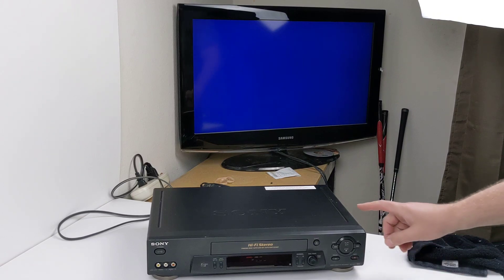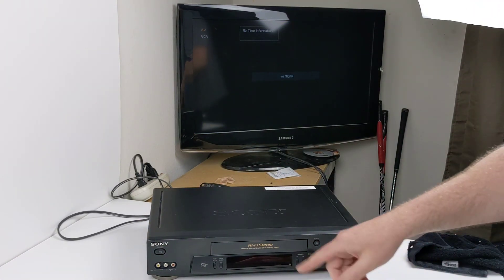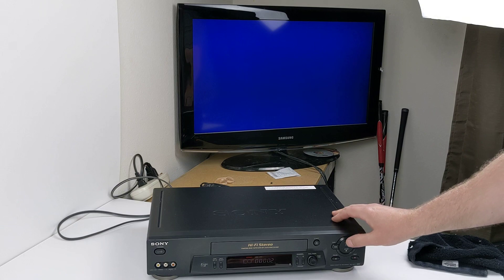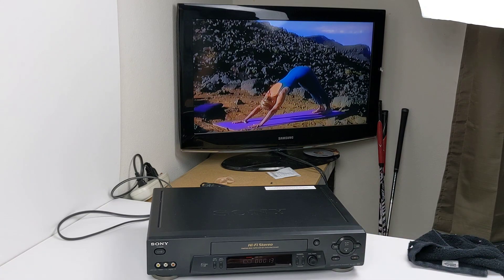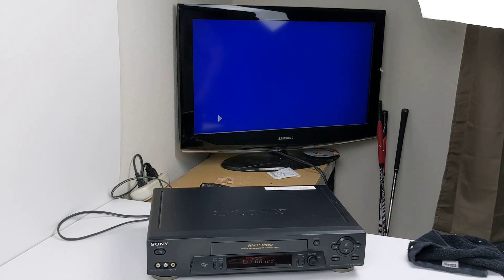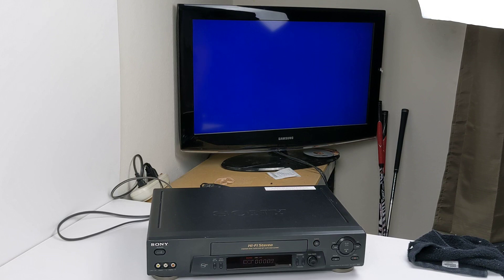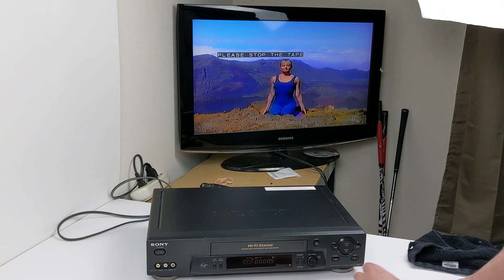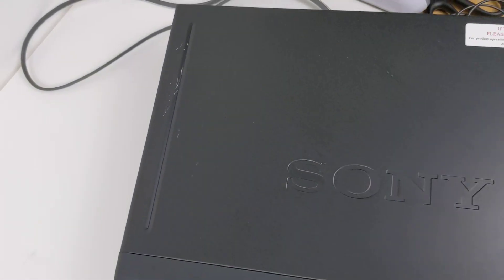Sony SLV-N71 VCR